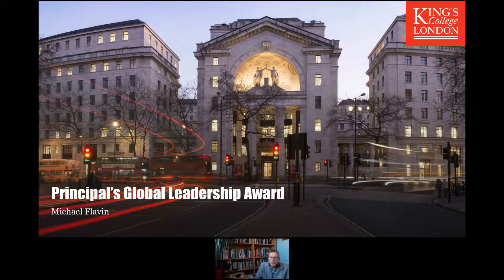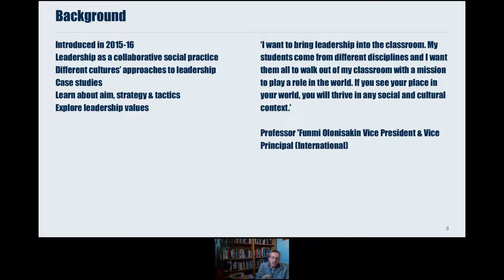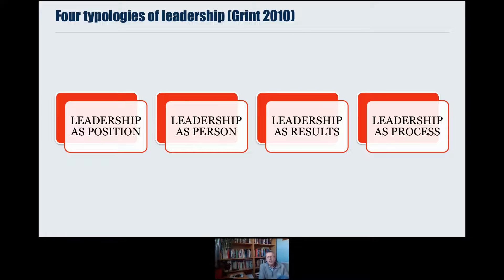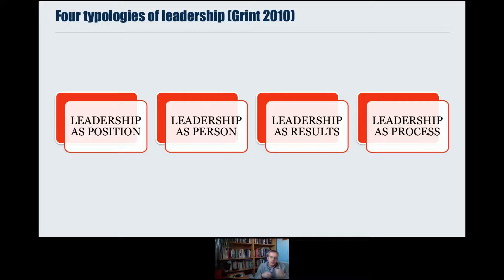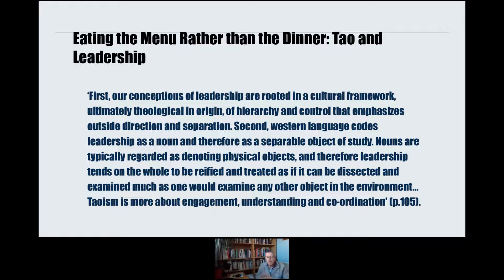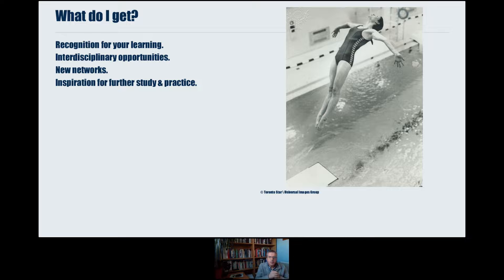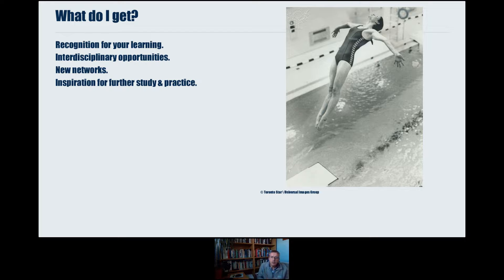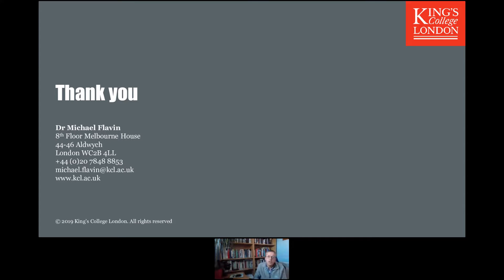The Principal's Global Leadership Award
The Principal's Global Leadership Award (PGLA) is a unique course at King’s College London, that encourages students to engage with some of the most pressing problems of the twenty-first century and interrogate what it means to be a global leader. Hear from the Course Director, Dr Michael Flavin, about the course and discover what it means to be a global leader in the twenty-first century.

This webinar was produced in 2020.  Although it was up-to-date at the time it was produced, some changes to courses and teaching staff may occur. or contact us directly for the very latest information before you commit yourself to any of our courses.